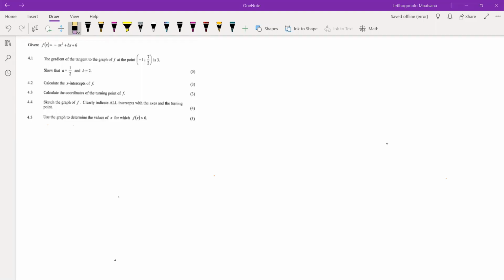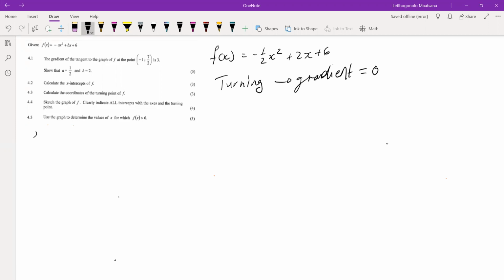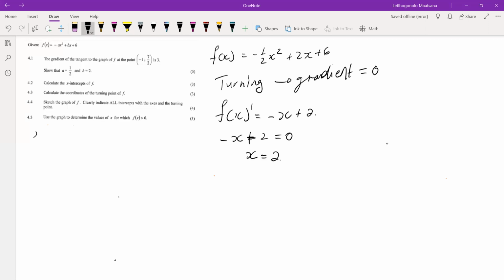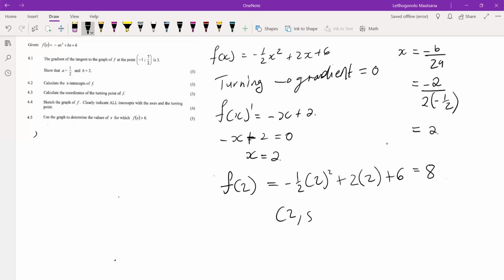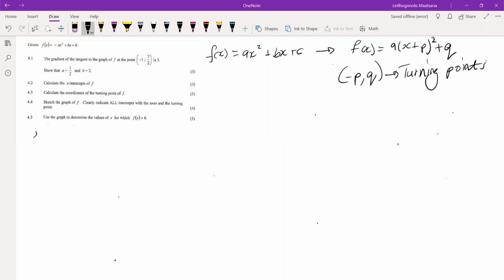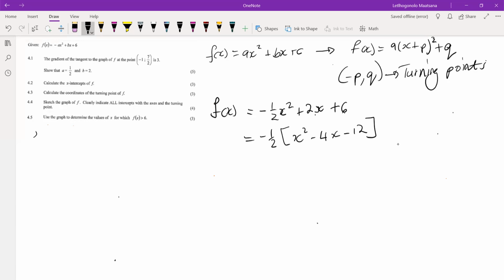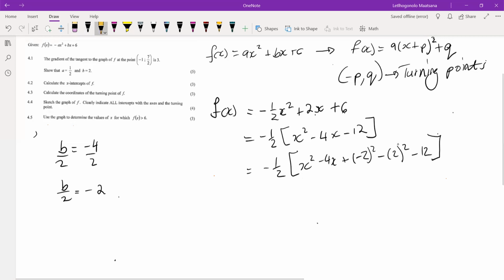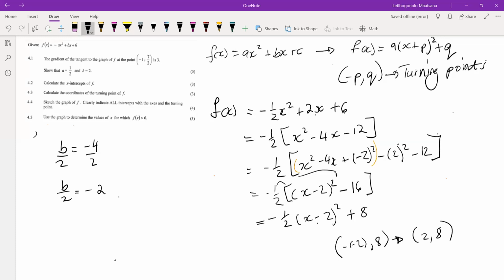Question 4.3 Paper One 2017 - (NSC) Mathematics Matric Final Exam Paper, (South Africa)